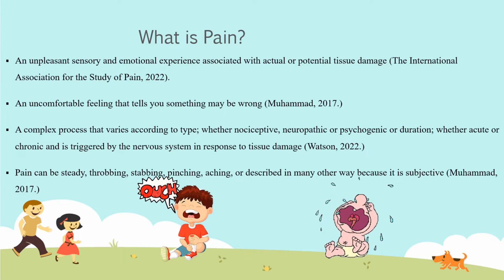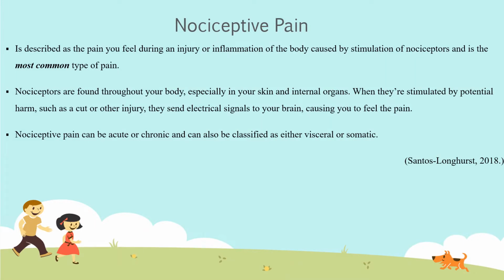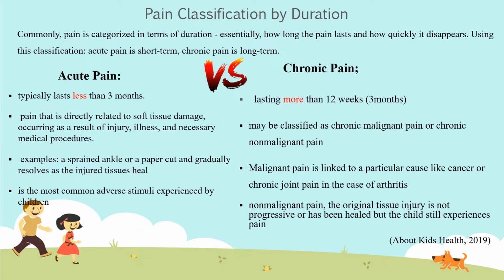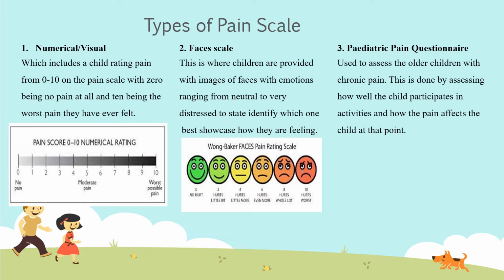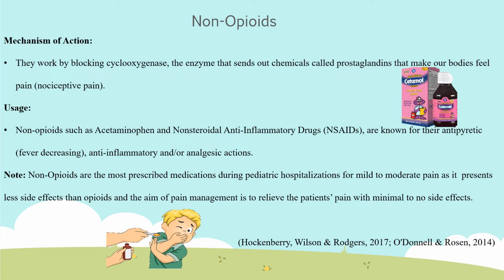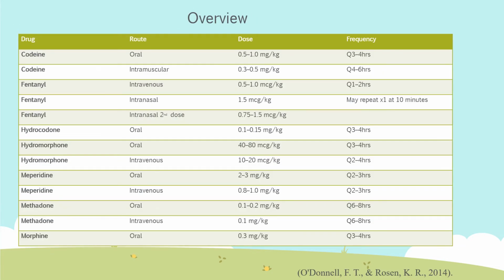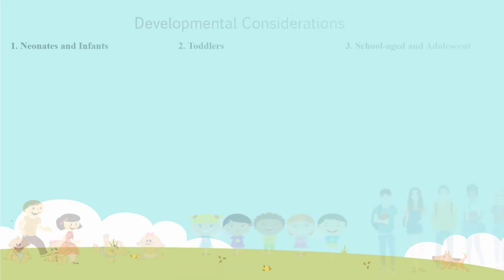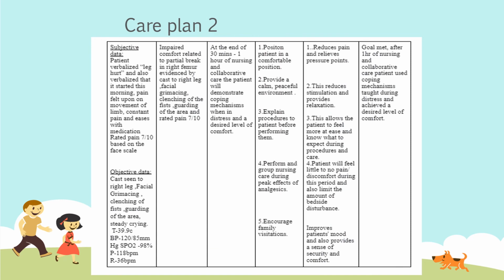Pain Assessment & Management in Children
This video was created by six (6) nursing students for our university module (Beginning Family 2 ). It details the whole process of pain and pain assessment and management in children.

I hope this brings some awareness, especially to the non-pharmacological techniques you can use as parents to alleviate pain in children.